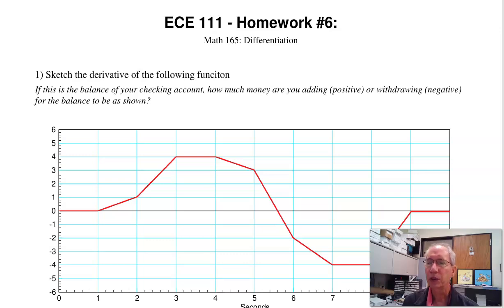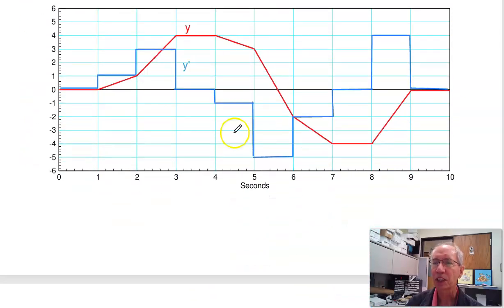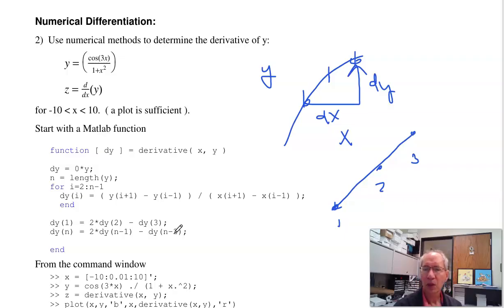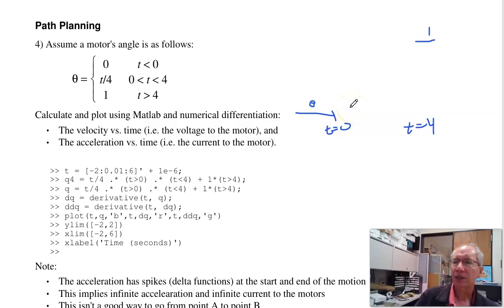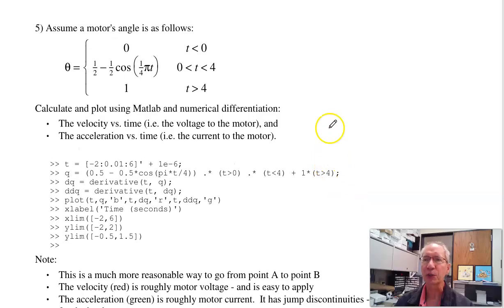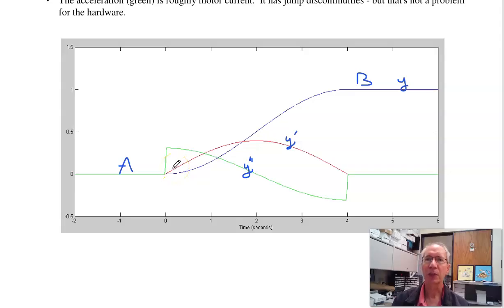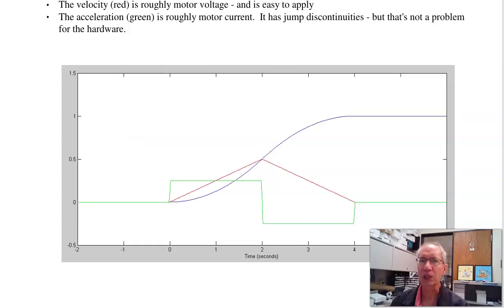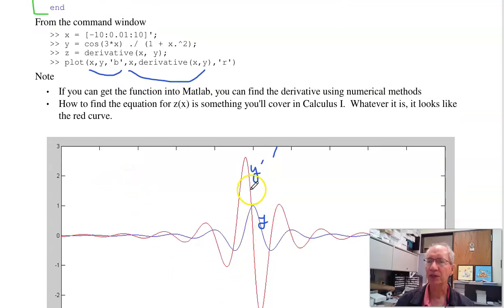ECE 111 Homework #6 (Fa25)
Solutions to homework set #6 for NDSU ECE 111 Intro to ECE (numerical integration using Matlab.)  Please visit Bison Academy for corresponding course syllabus, lectures, recorded lectures, homework sets, and solutions.